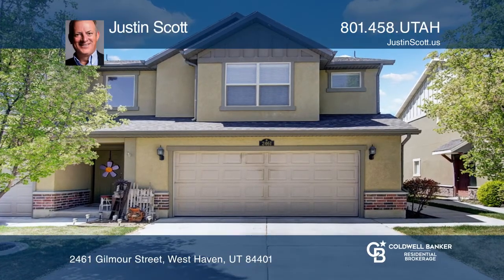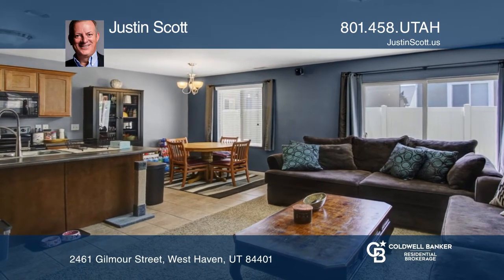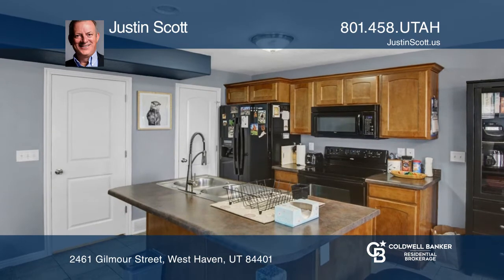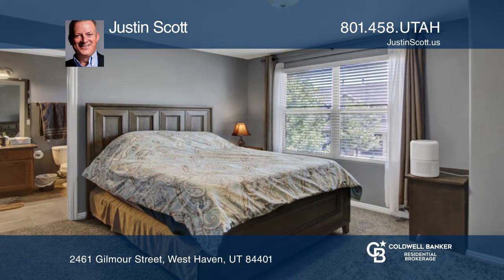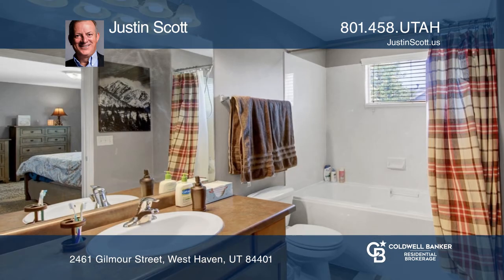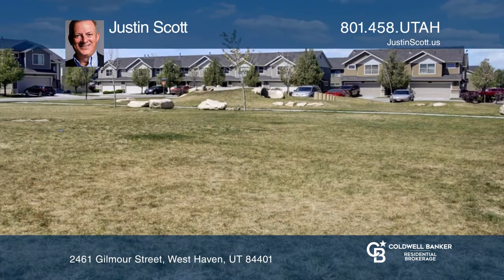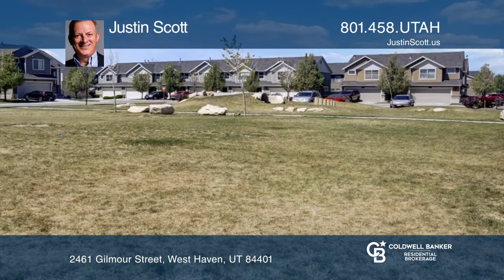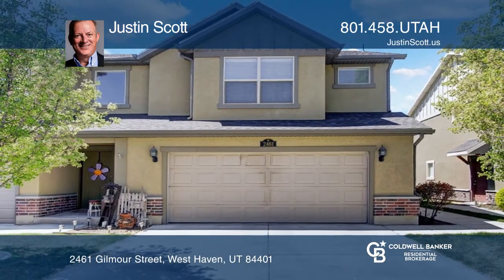2461 Gilmour Street West Haven, UT | ColdwellBankerHomes.com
2461 Gilmour Street, West Haven, UT
ColdwellBankerHomes.com
Justin Scott - Coldwell Banker | 801.458.UTAH

This is a well maintained, three bed, two and one-half bath row-end townhouse, in a convenient West Haven location to local amenities, freeway access and hiking and biking trails. Features include a great room for kitchen/dining/living room areas, easy access to the laundry room by the upstairs bedr